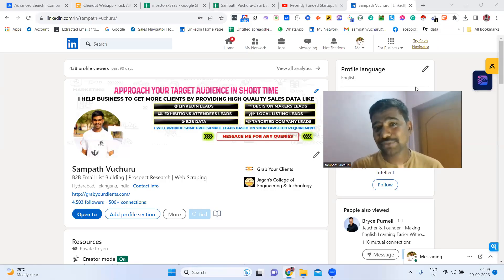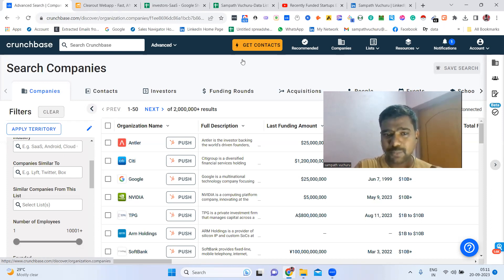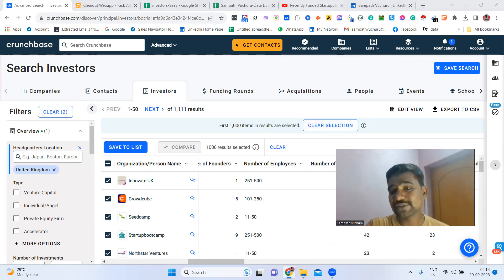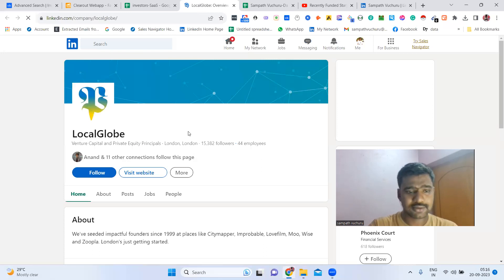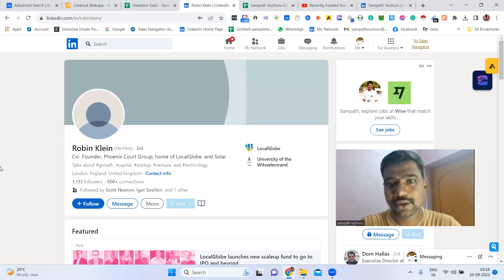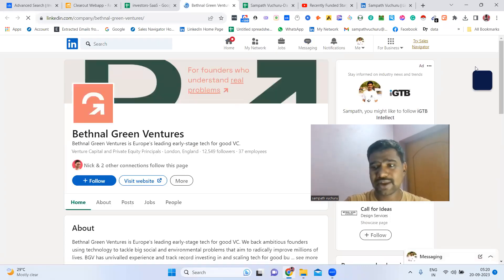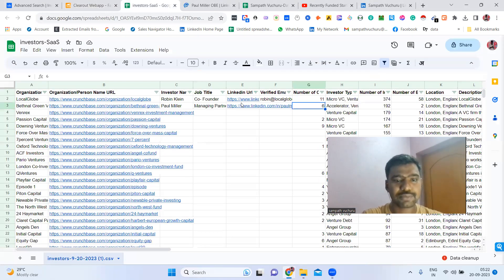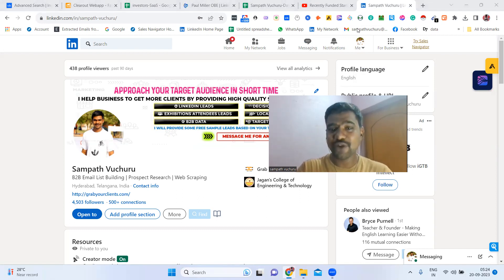How to Extract Investor Leads using Crunchbase and Linkedin | Investor Contact List (2024)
Learn how to efficiently extract targeted investor leads using Crunchbase and LinkedIn, creating a valuable investor contact list for 2024

My Services: B2B Email List, Local Business Companies List, Instagram Public Info Email List, Social Media Influencer List, Investors List Building, CrowdFunding Backers Email List, Technology-Based Email List, Web Scraping and B2B Data Research services

Investor outreach
Email list building
Networking techniques
Investment networking
B2B Email List
Linkedin Email scraping
B2B data collection
 lead generation
email Scraping
Startup investor email list
Investor email list india
free investor email list
angel investor email list
angel investors contact list